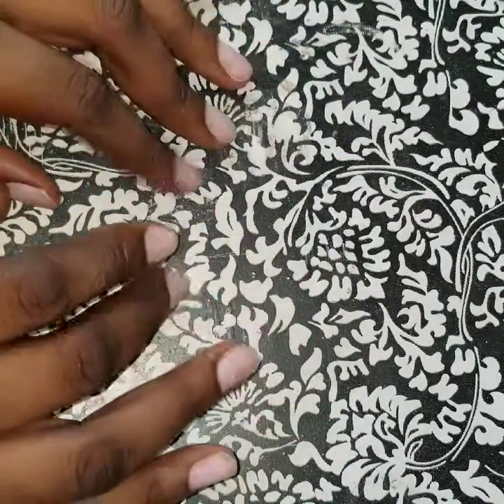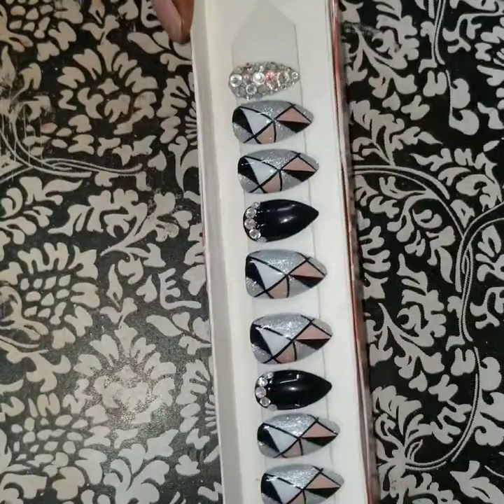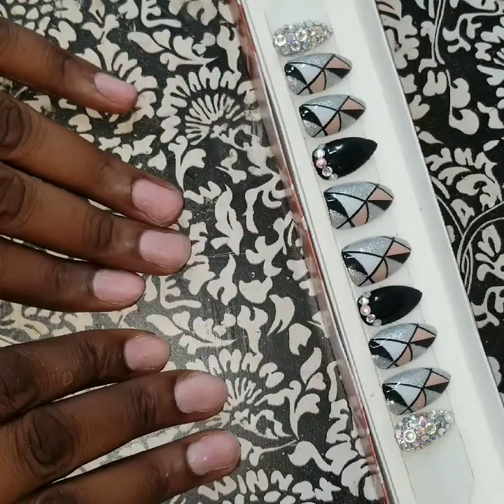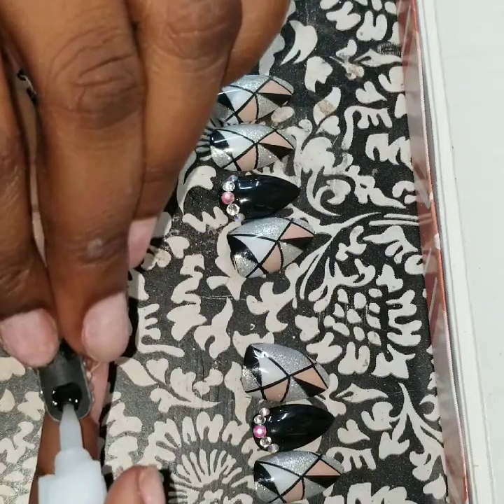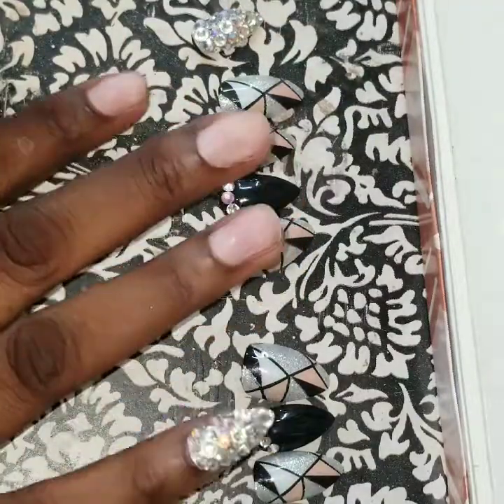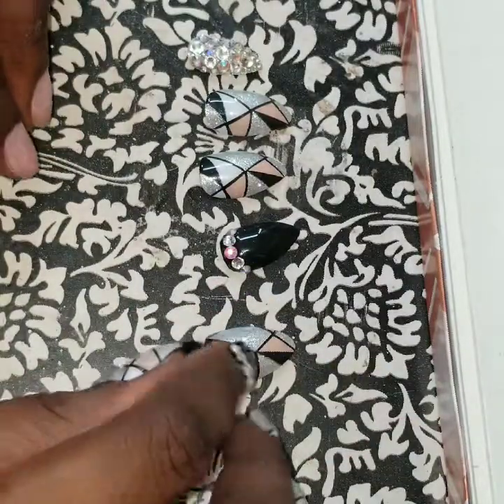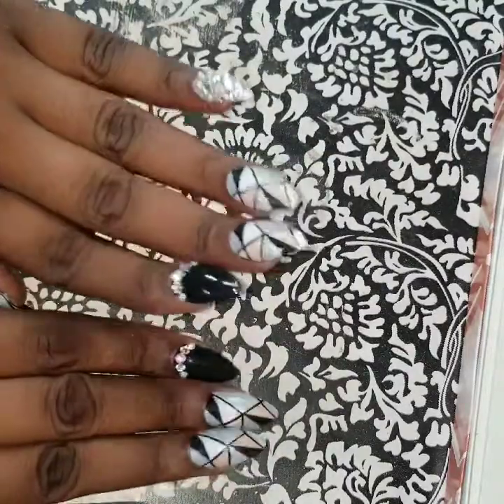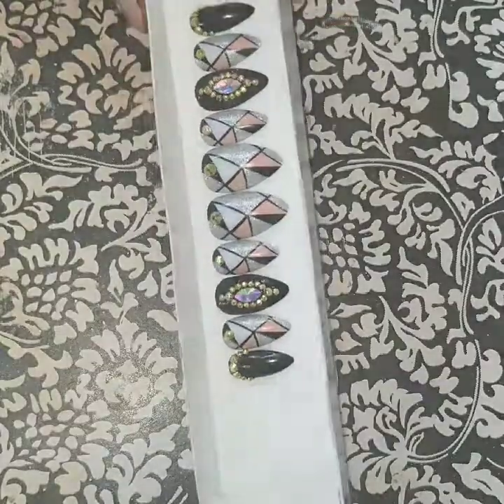How to Apply Long Lasting Press On Nails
Hi friends!
I will be showing  you how to press on nails the best way so they can last for 2-3 WEEKS!